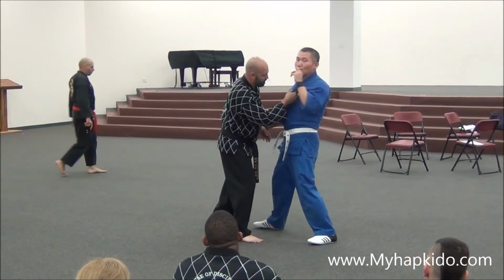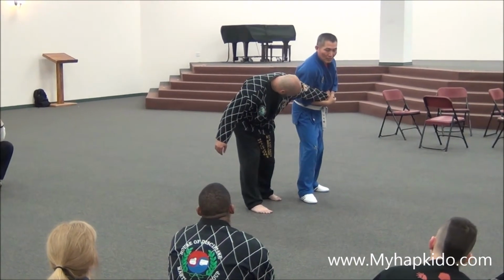Hapkido shoulder armbar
Sinmoo Hapkido shoulder armbar at KMAF 2015 Crestiview,Fl